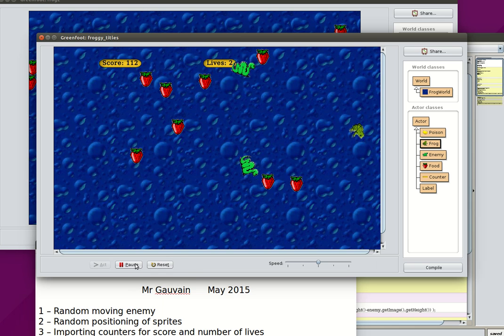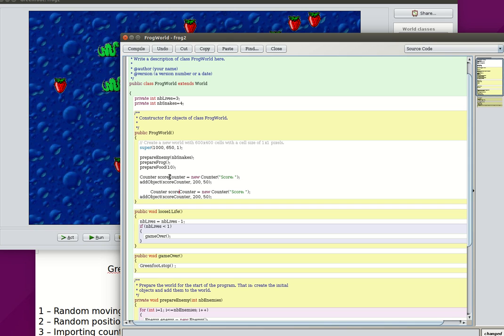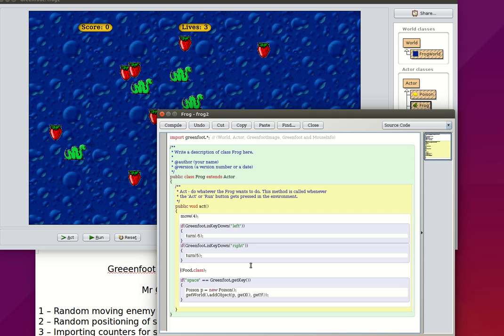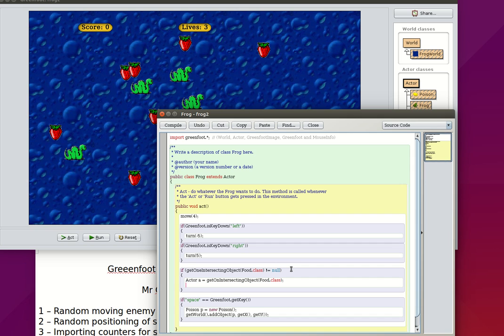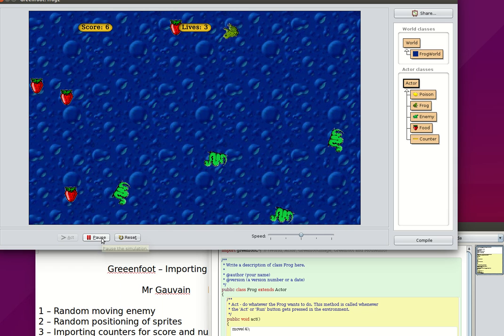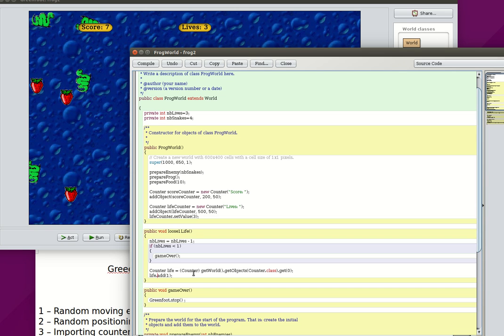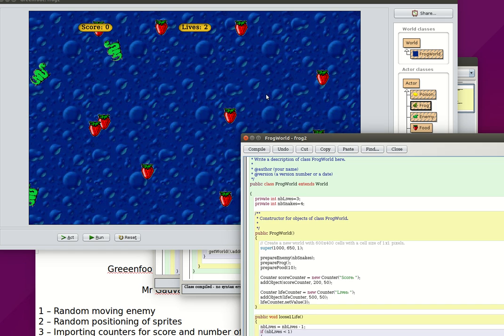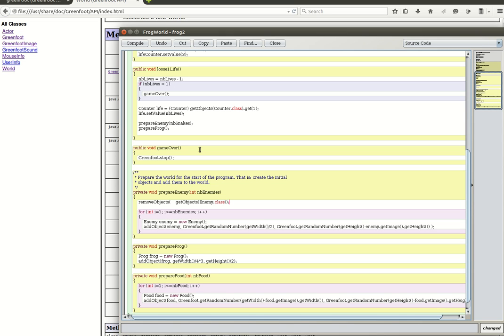Frog3 score counter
Importing the counter class to create a score counter and a life counter in the frog game